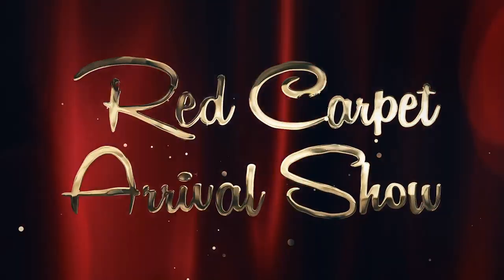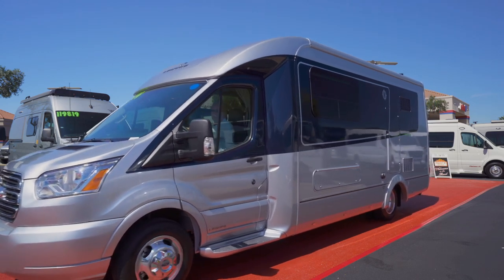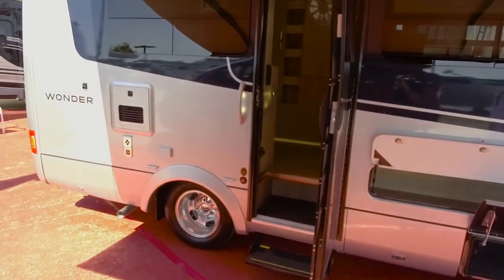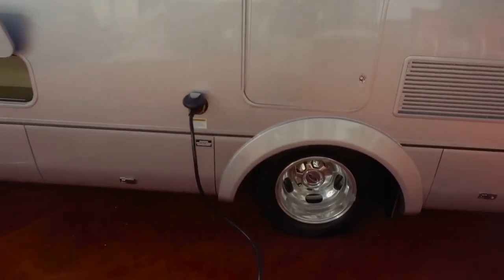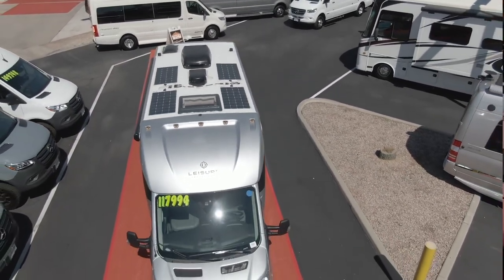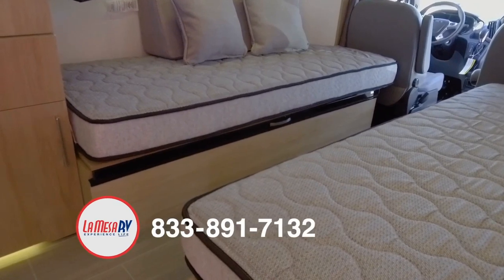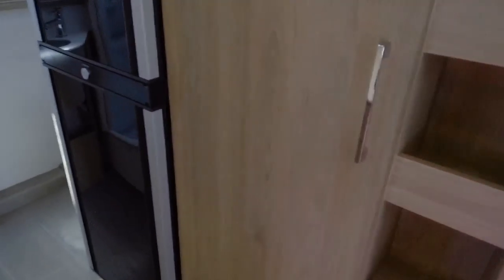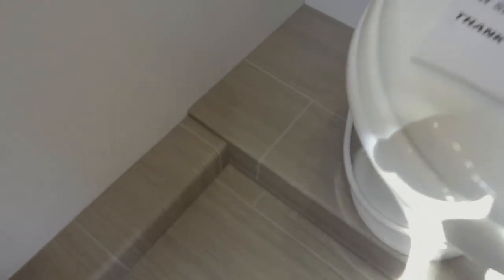2020 Leisure Travel Wonder | Virtual Super B RV Show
View our inventory of  Leisure Travel Vans Wonder